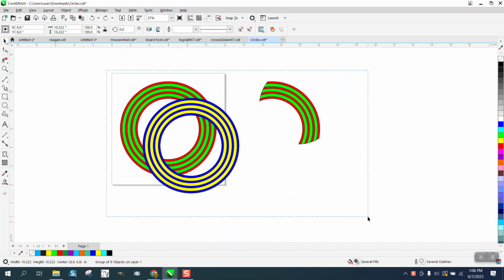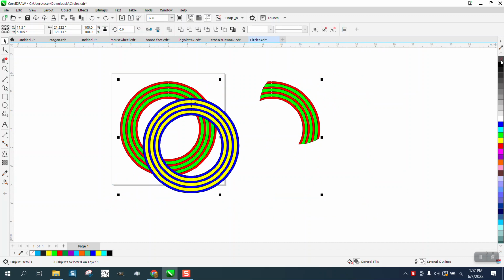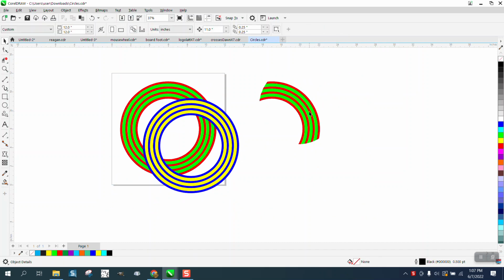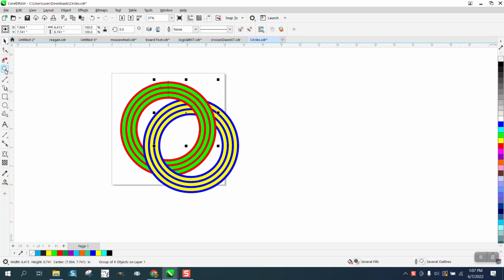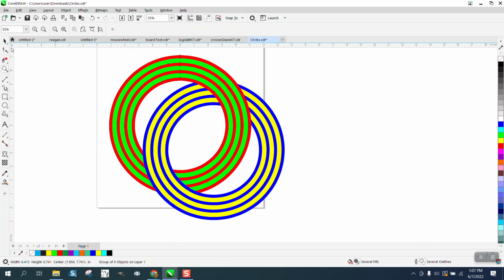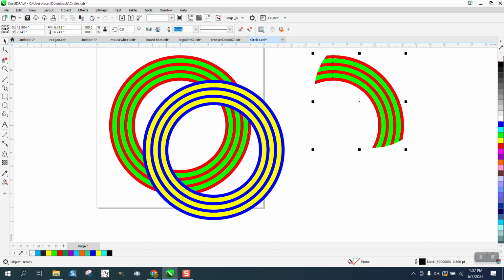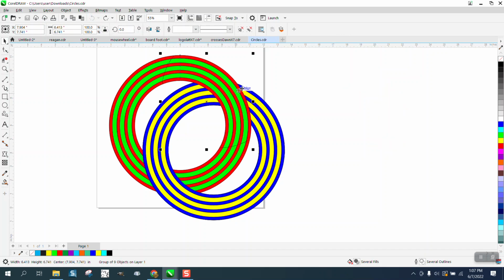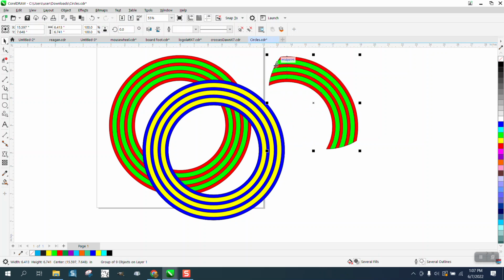Corel Draw Tips & Tricks Interlocking Rings problem and how to Fix part 2